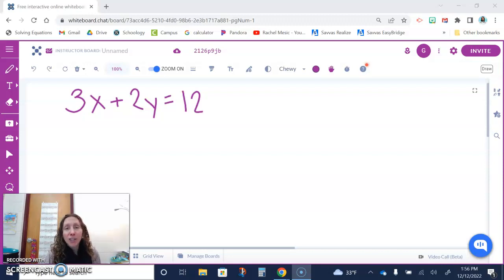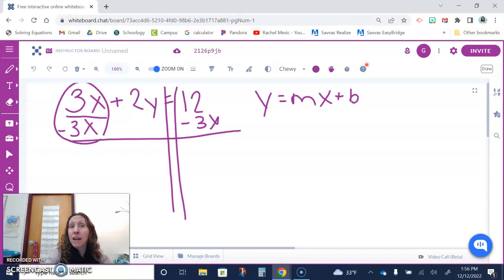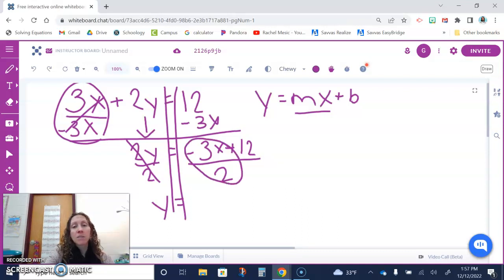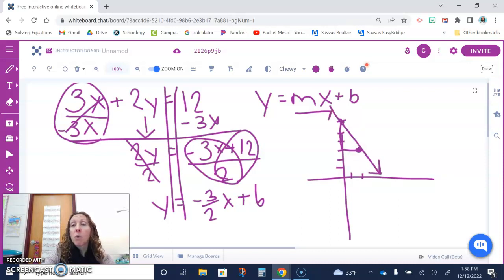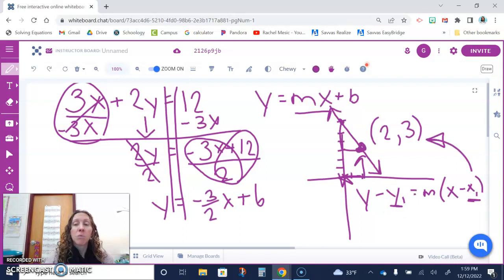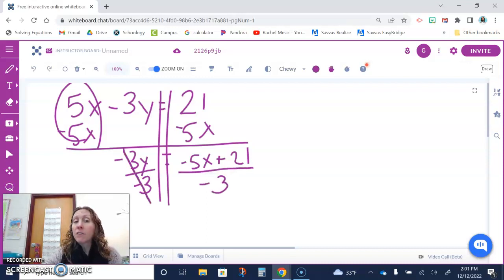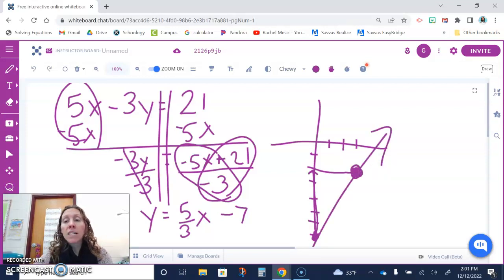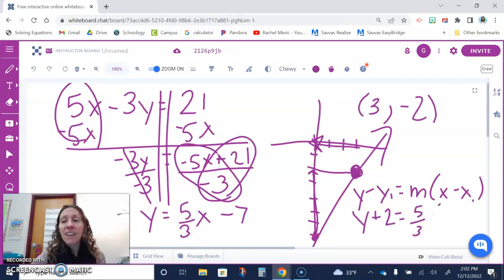Converting Equations in Standard Form